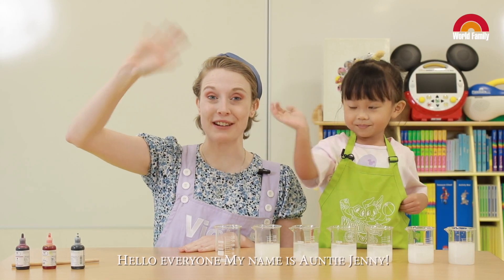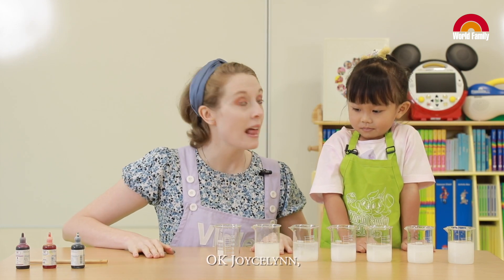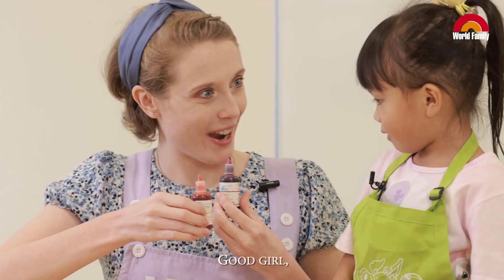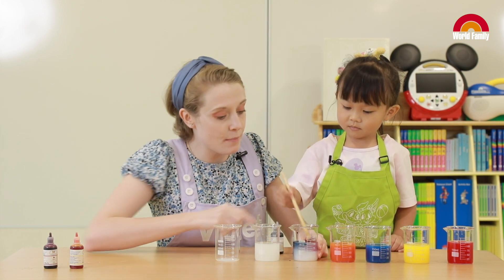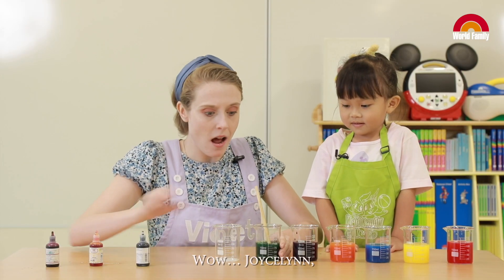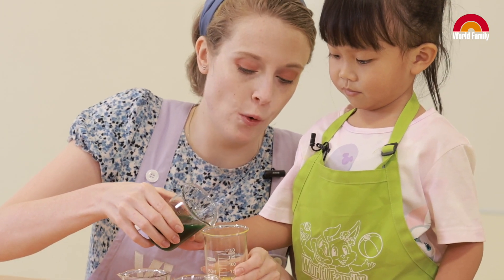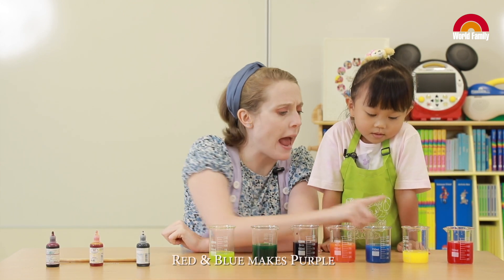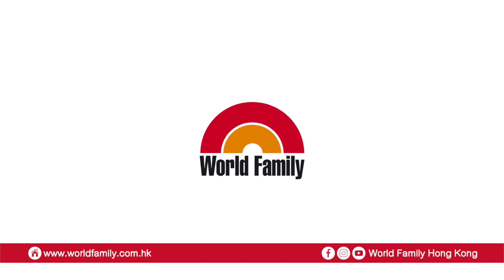【DWE Superkid系列】3歲小會員Joycelynn - 顏色混合實驗 | 迪士尼美語世界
由World Family Club美語姐姐Jenny帶領年僅3歲小會員Joycelynn進行顏色混合實驗。小Joycelynn同美語姐姐利用3原色，混合出各種不同的顏色，簡單實驗令小朋友可以學習到混色的原理，更有機會發揮以英語跟外國人對答的能力，正正是實踐寰宇家庭 - 迪士尼美語世界的Input和Output的學習成果! 恭喜小會員Joycelynn一項成就解鎖!

Joycelynn Tang: 3歲 - 胎教開始使用「迪士尼美語世界」